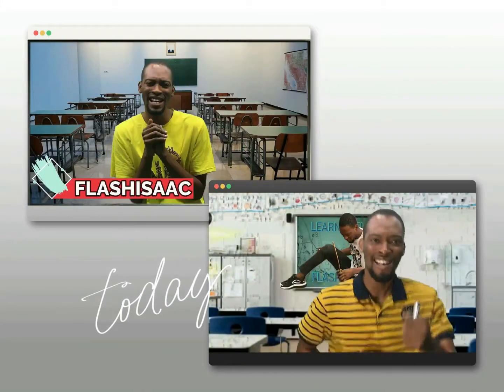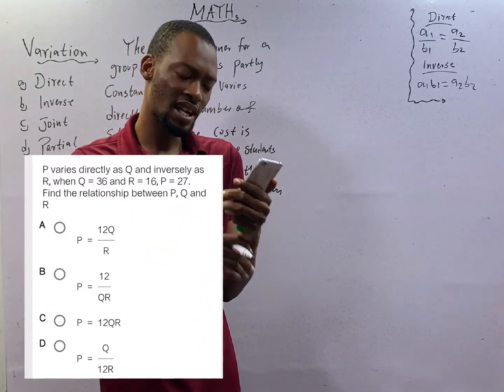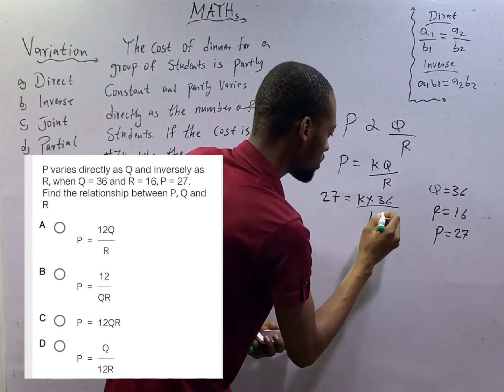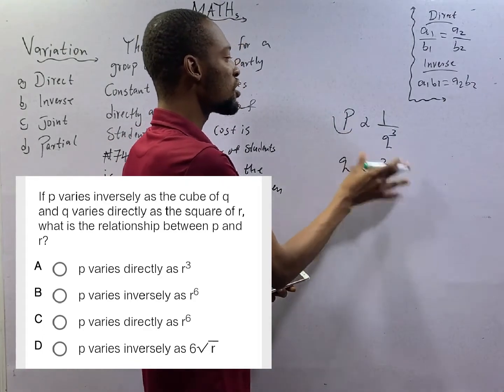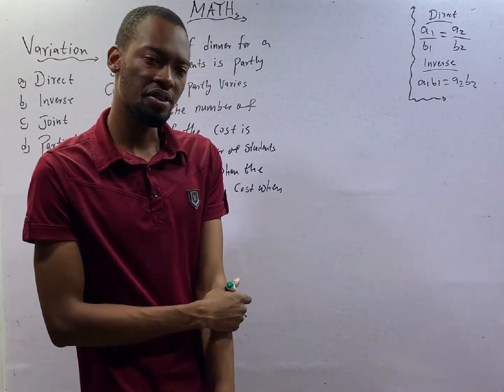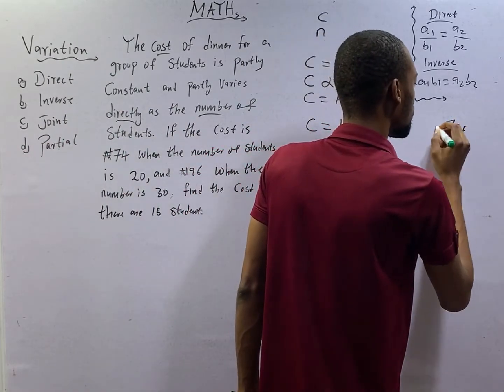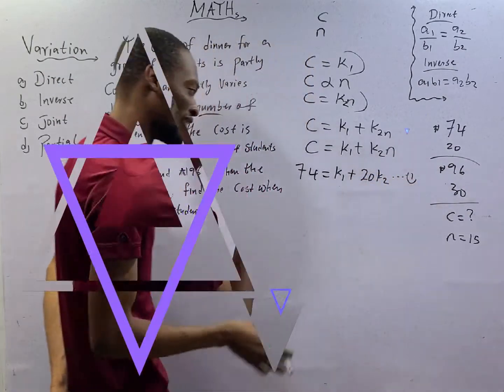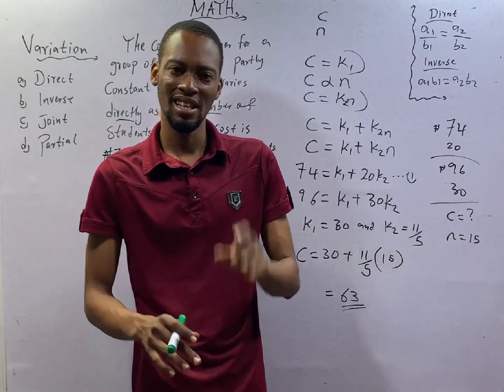Joint & Partial Variation » 120 Days To Jamb Mathematics - Ep 39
Joint Variation And Partial Variation - 120 Days To Jamb Mathematics Episode 39 of 120.